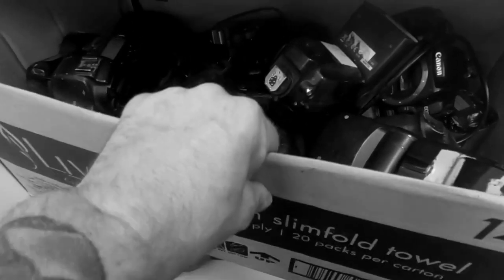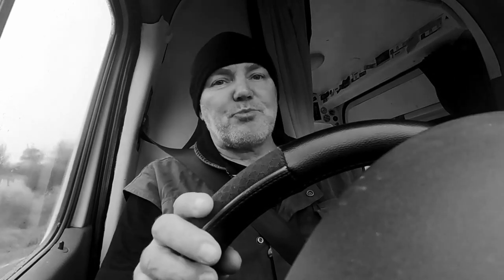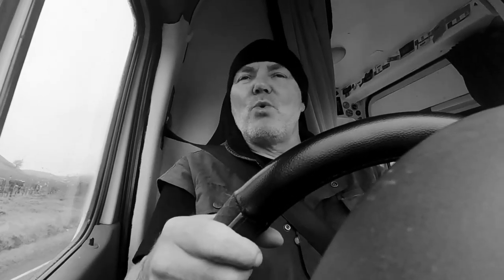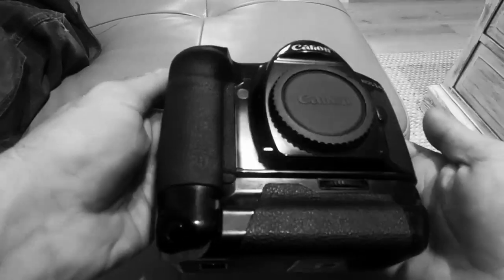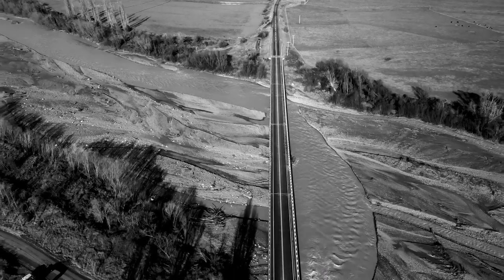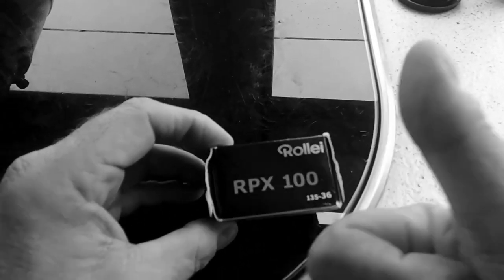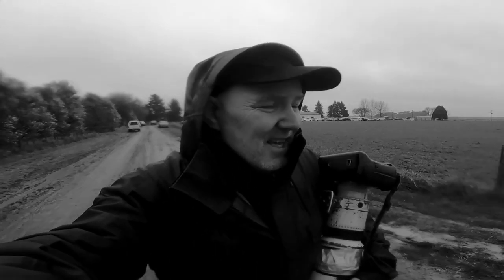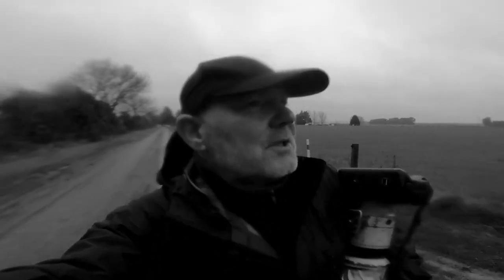TRY SPORTS Photography on FILM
Shooting SPORTS Photography on FILM in 2023 📷 CANON EOS 1N
📷CANON EOS 1N Film Photography in 2023👌🏻
During a wee stock take in the darkest reaches of the company cupboard I found Canon EOS 1N bodies. These were used by the photographers at the newspaper prior to me joining the team in 2004, at which point they had retired the film bodies, used and retired the D30 and D60 bodies are were into the EOS 1D mark 2 bodies. So these old film monsters were sat unloved for at least 23 years. So how could I resist the chance to give one a nudge. Hope you enjoy and if film photography is something you fancy, grab an EOS 1N, very capable cameras that get the job done at a reasonable price.
Kind regards Paul.
Music Draw a smile by Seth Taylor and Winning by NEFFEX